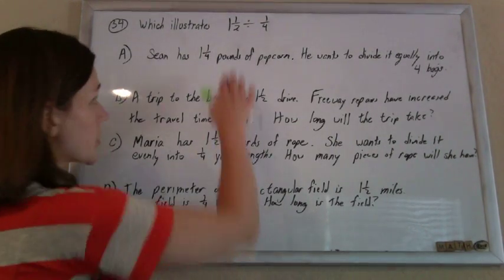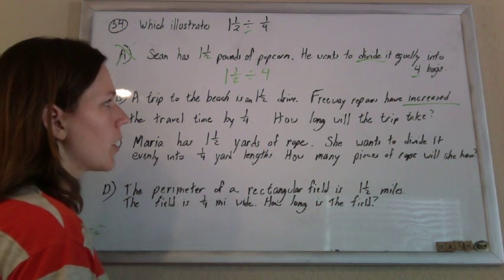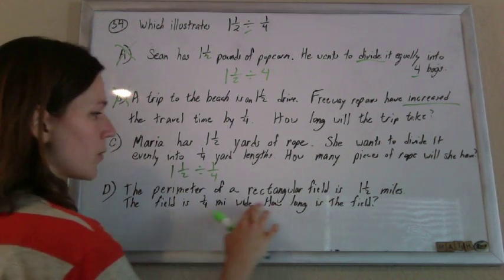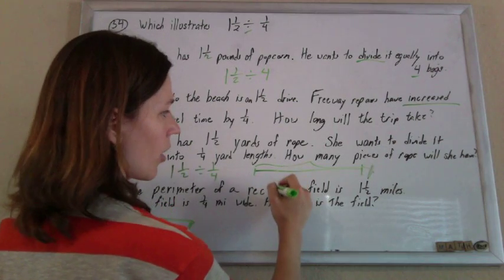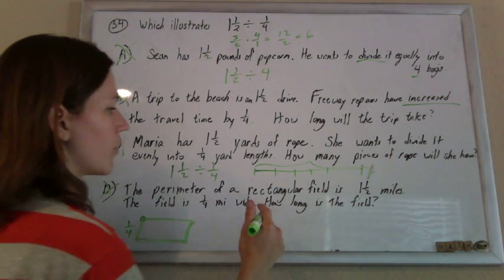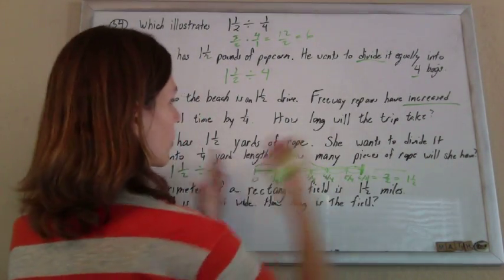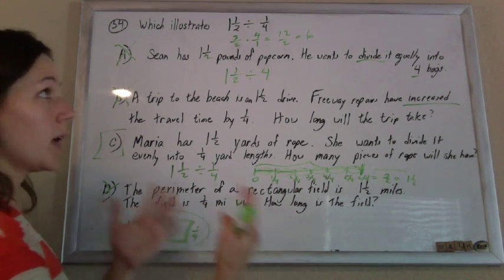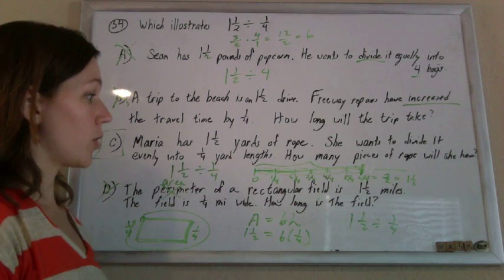CSET Multisubject (Subtest II, 2) Math Official Practice Test 34